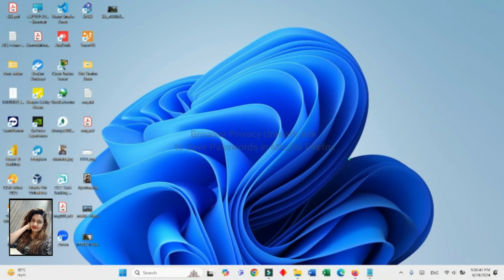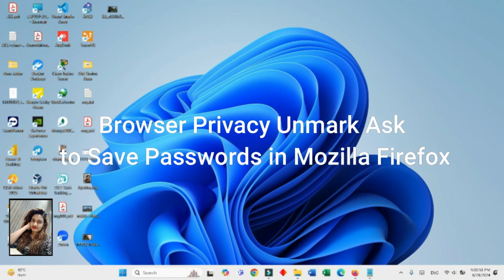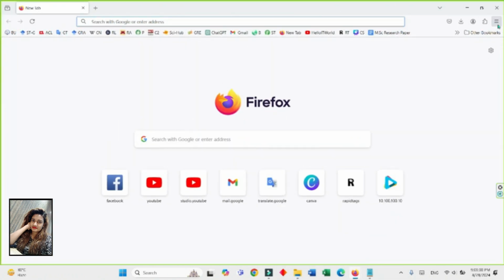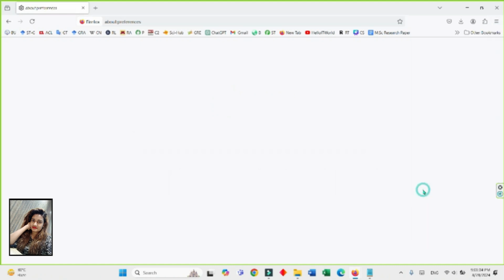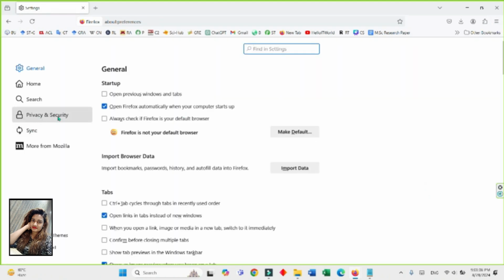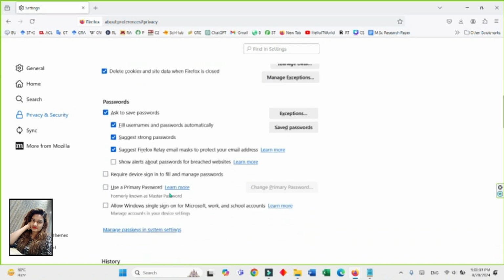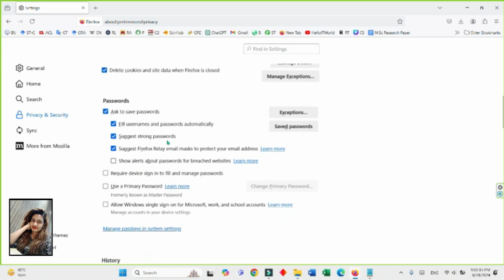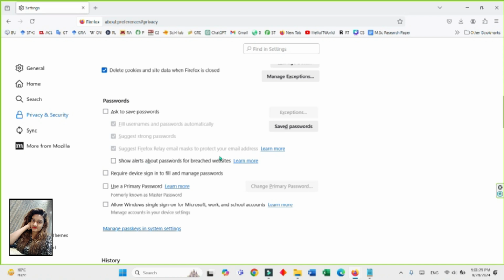Browser Privacy Unmark Ask to Save Passwords in Mozilla Firefox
Learn privacy,using wireshark to view network traffic,how to install wireshark,secure password,how to use wireshark to get ip,passwords,password manager,discord login browser,login discord browser,how to use wireshark,how to protect your information,how to set up wireshark,strong password,how to protect your personal information,password,women in cybersecurity,latina in cybersecurity,firefox,how to fix error code 429 roblox,hacking for beginners in hindi

B.Sc(CSE),M.Sc(CSE)
CCNA, CCNP, RHCSA, RHCE, RHCVA,
RedHat OpenStack-200,